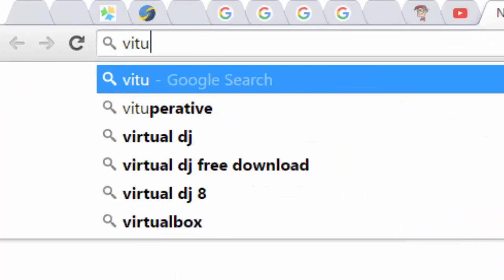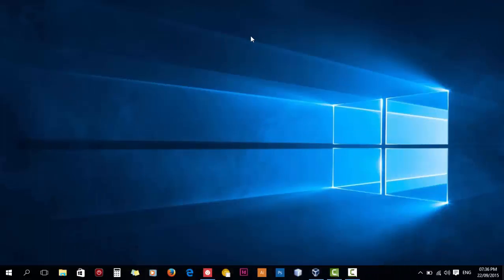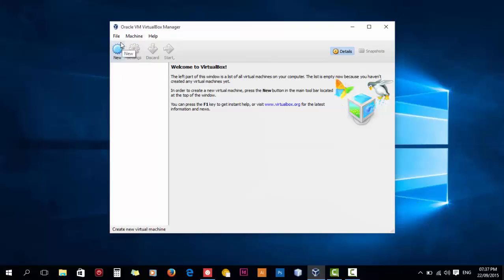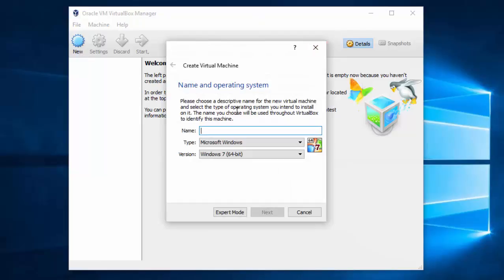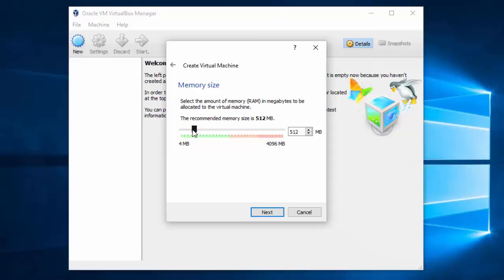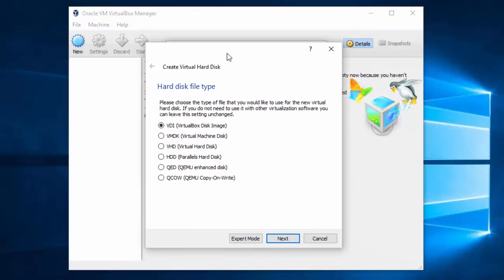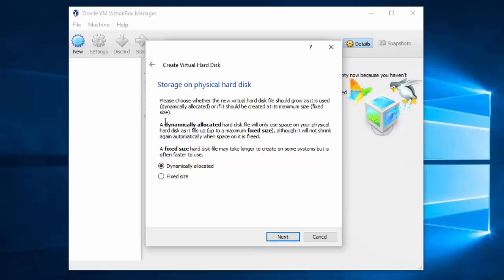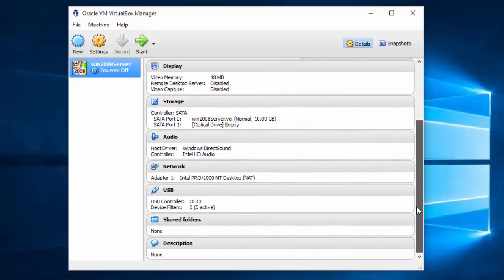Install Windows Server 2008 using Oracle VM VirtualBox - Part 1